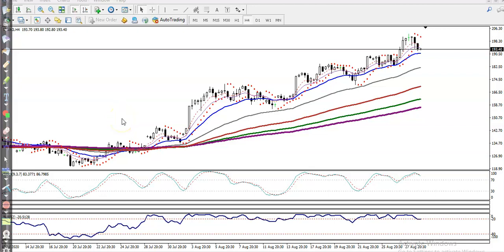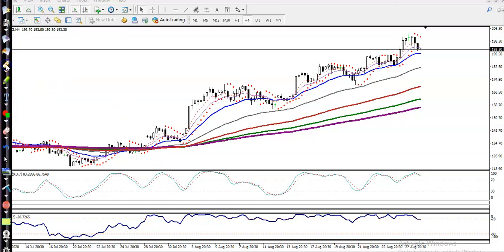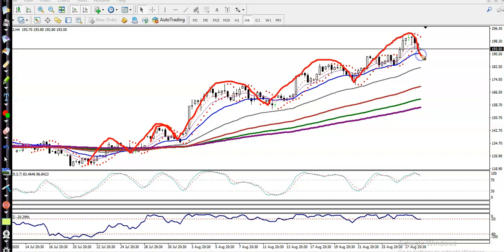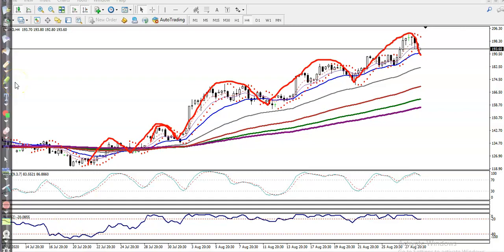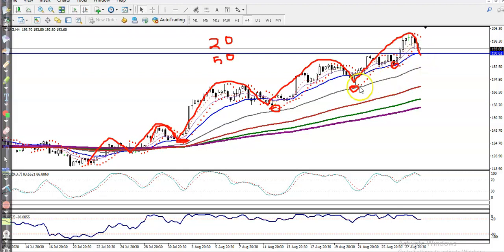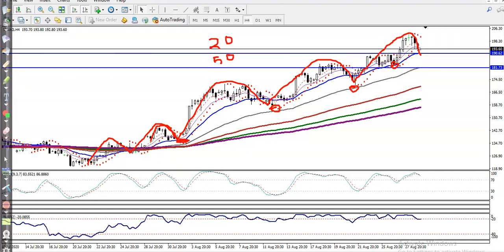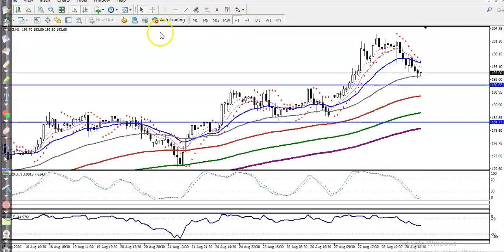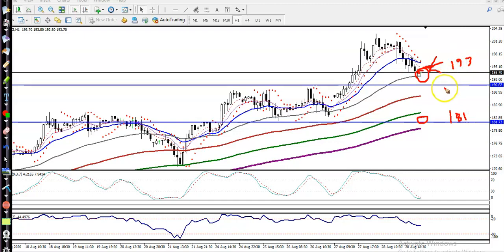Natural Gas| Chart Analysis | Pivot point | Market trends | 31st August 2020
Natural Gas - 31st August 2020